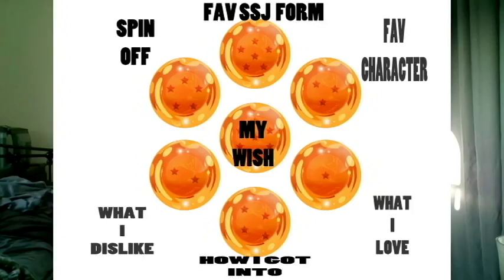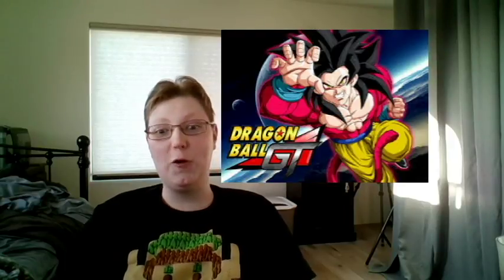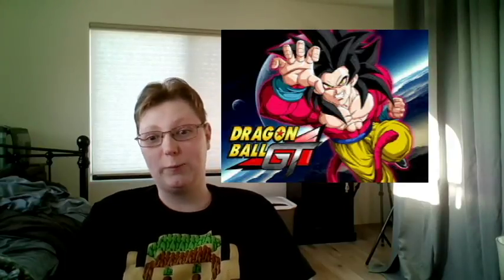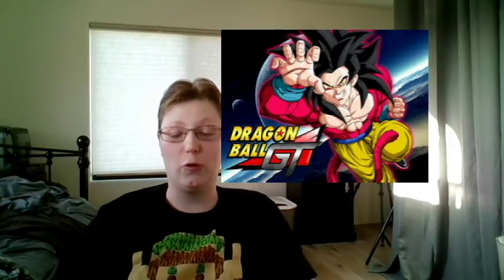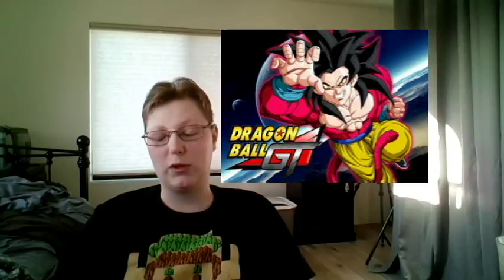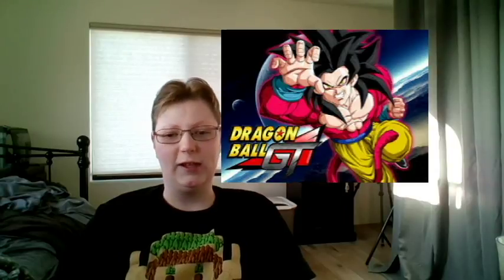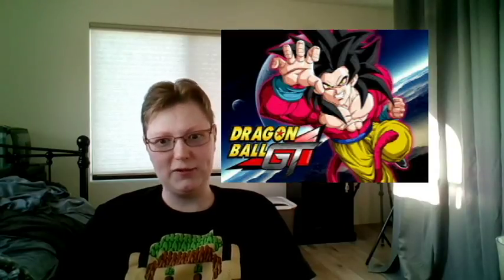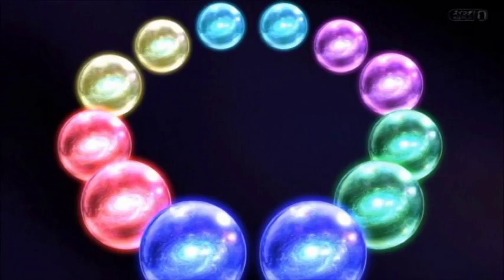i want a dragon ball spin off series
there is tons of dragon ball fun and love to go around but we dont have every thing lets talk spin offs